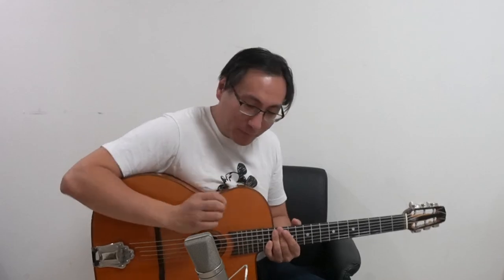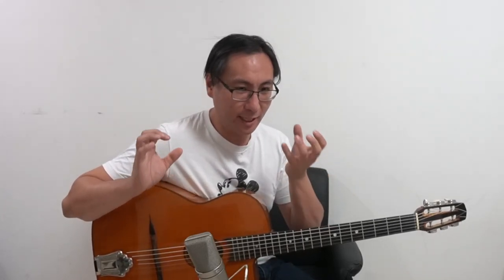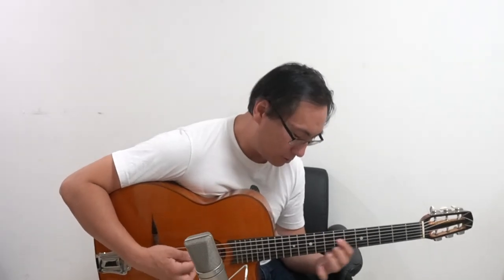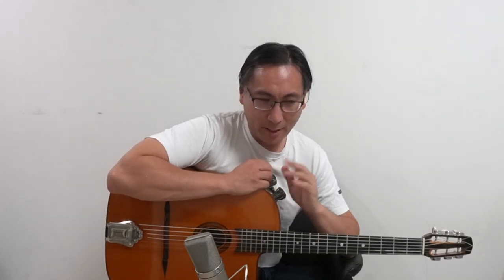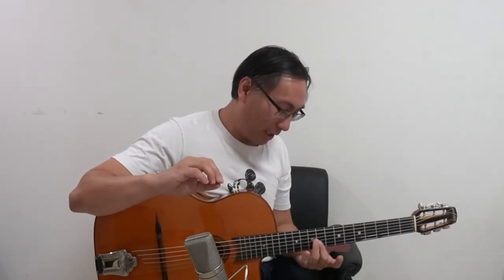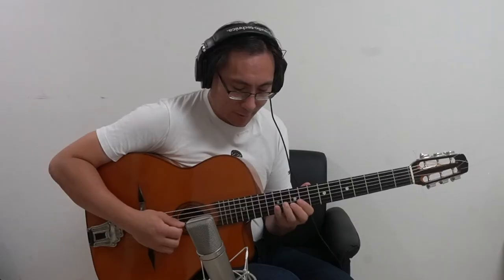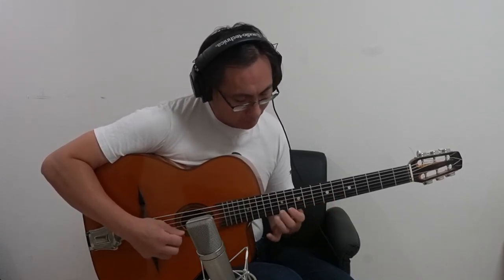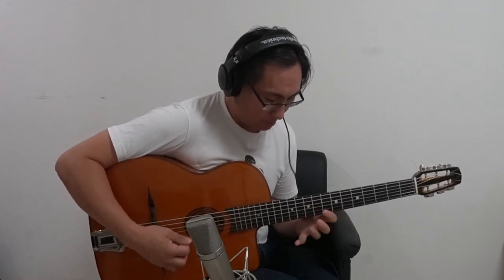Minor Swing Etude - Gypsy Jazz Picking Technique And Sound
My Fretboard Visualization Book:

My Gypsy Jazz Picking Book: